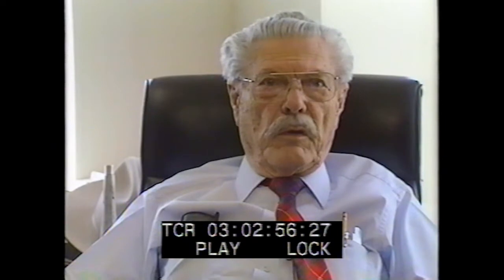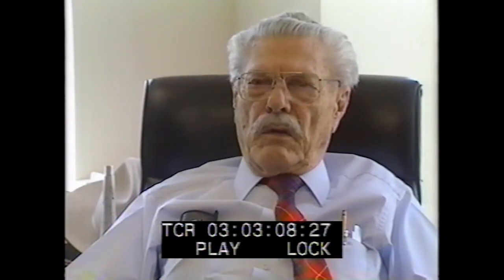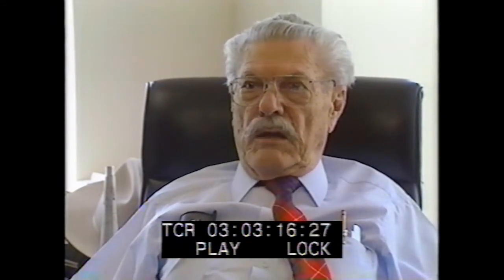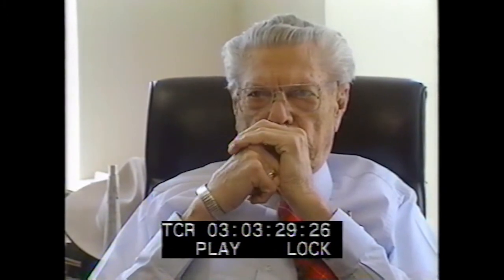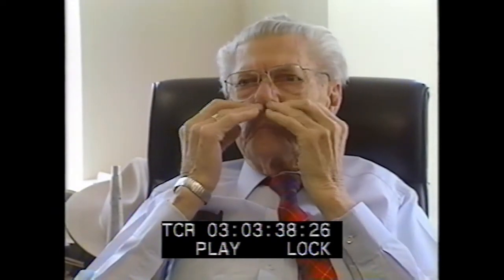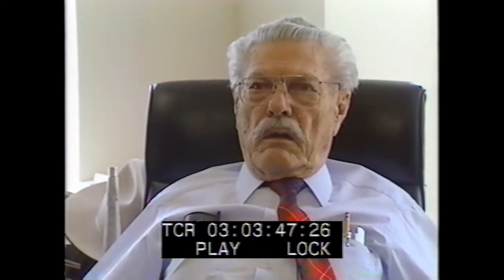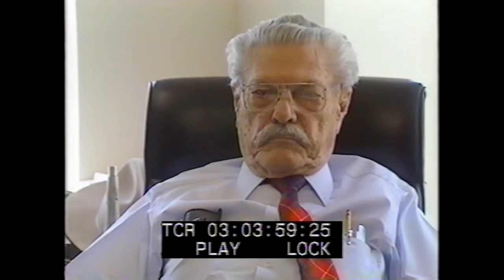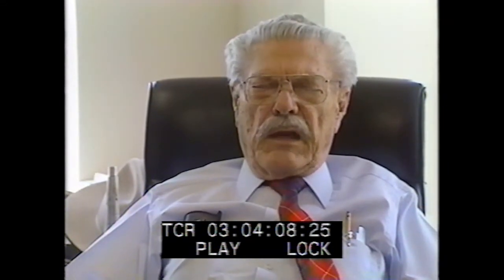Paul W. Klipsch interview with Jim Hunter #5, 1990s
Raw footage of Klipsch copywriter Grace Blanchard talking with PWK about horns, the dawn of hi-fi, early experiments, and 3-channel stereo.

Klipsch Museum of Audio History YouTube Channel - Videos from the Klipsch Vault Weekly Every Tuesday!

Look for special interviews, videos from the Klipsch Vault, and exclusive Klipsch content only found here.

“The secret of the product quality wasn’t the fact that it was a corner horn speaker, but that it was, well, a high quality product all the way through.”

Paul W. Klipsch

Founder of Klipsch Inc.